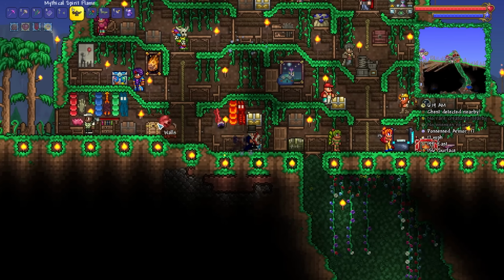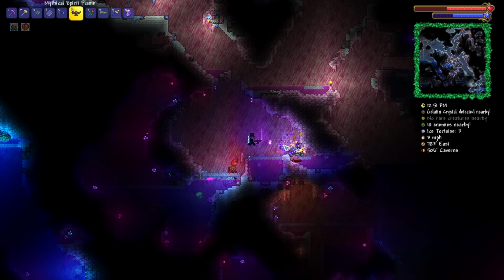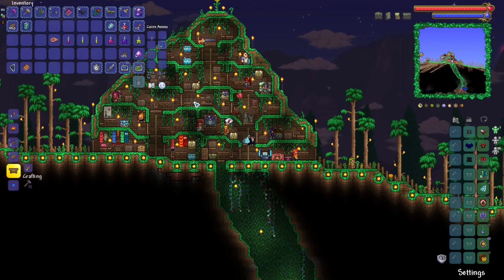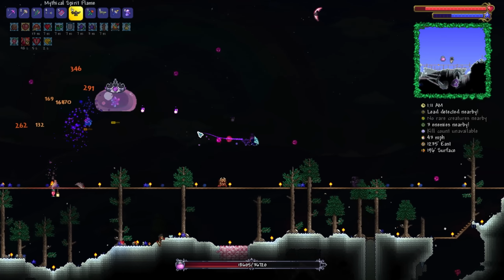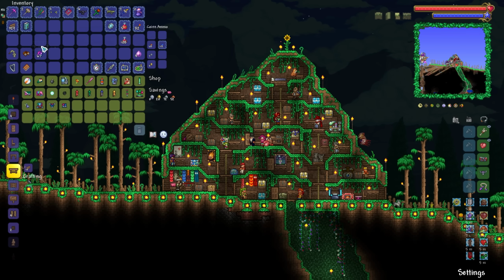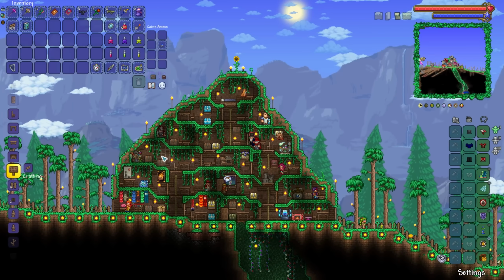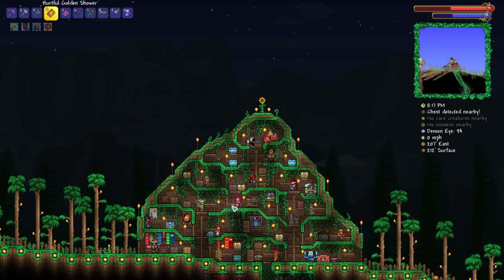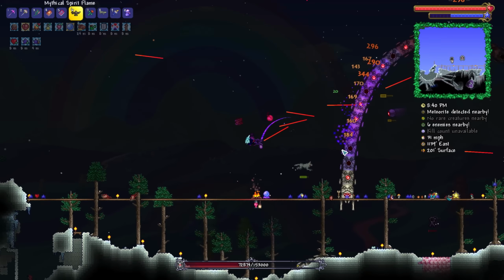New Favourite Terraria Mage Weapon?! | Terraria 1.4.4 Mage Playthrough/Guide (Ep.13)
Terraria Mage Playthrough - We're getting right to work by battling not one but TWO Terraria early-hardmode bosses: Queen Slime and The Destroyer... both with ONLY Terraria Mage weapons!

Welcome to my Terraria 1.4.4 Master Mage Playthrough! In this Terraria Let's Play, we play through Terraria using nothing but Magic weapons! Our goals for this Terraria series are very simple: To complete the game and to determine what the ULTIMATE Master Mage loadout is! Enjoy!